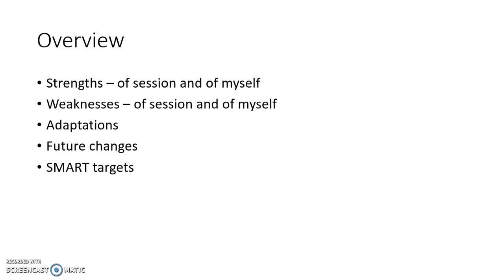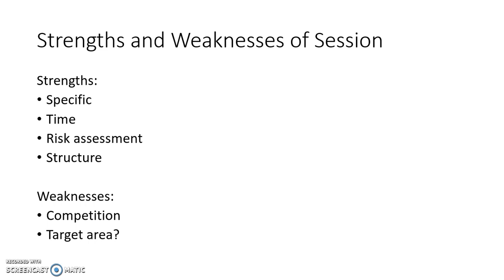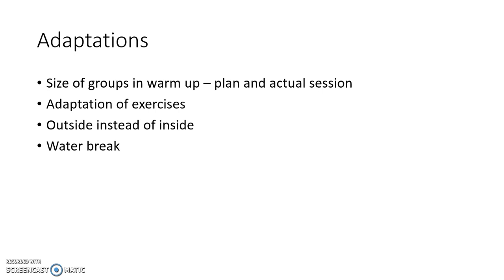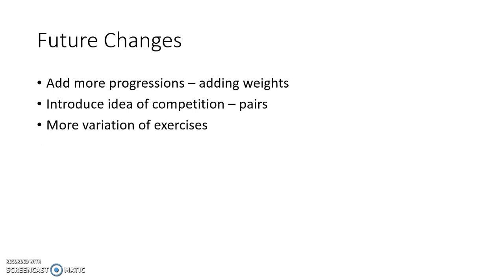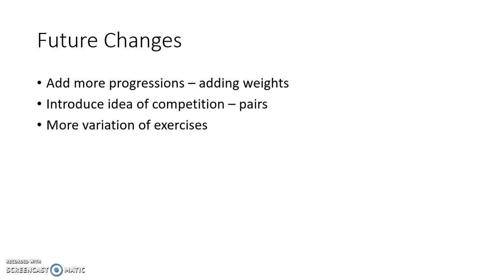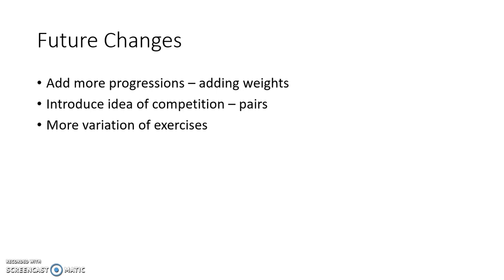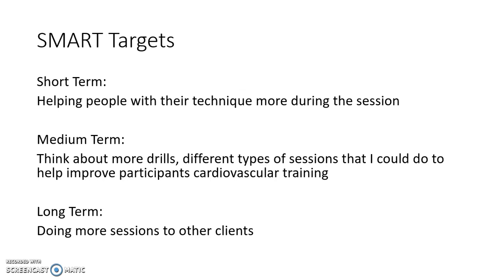Review of personal session